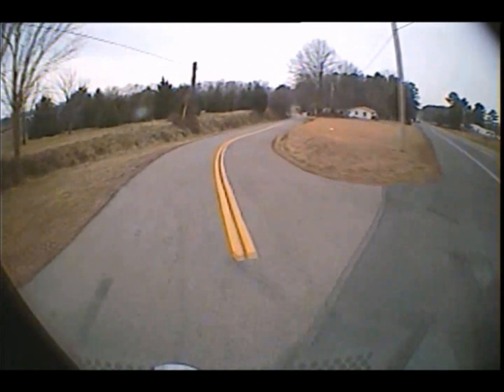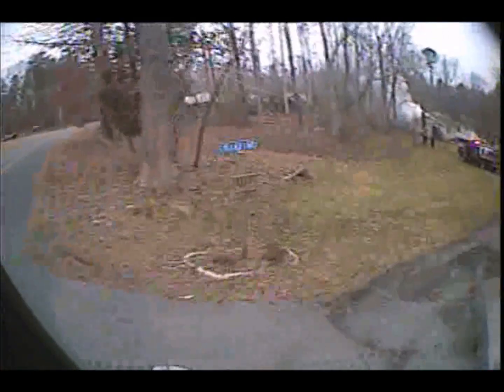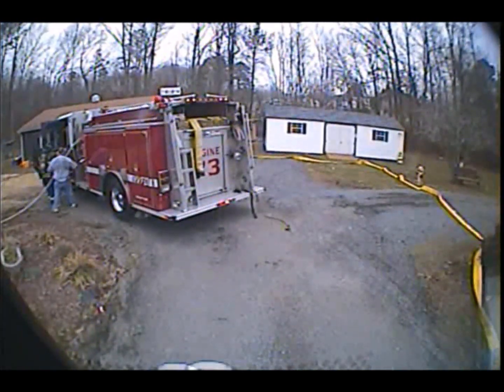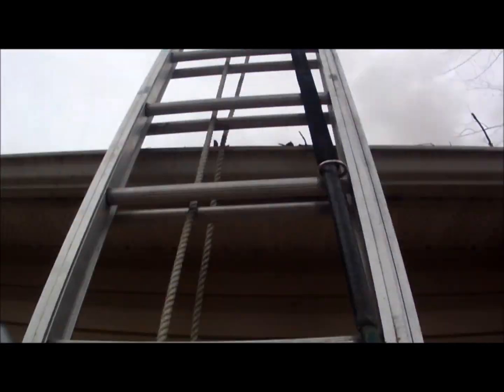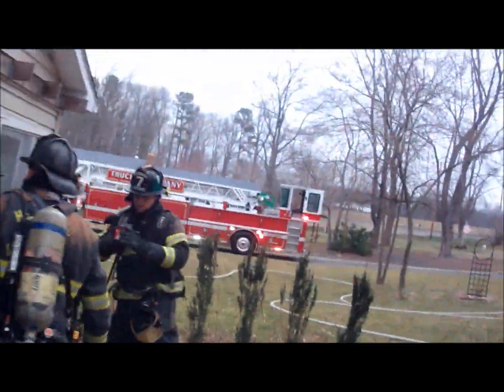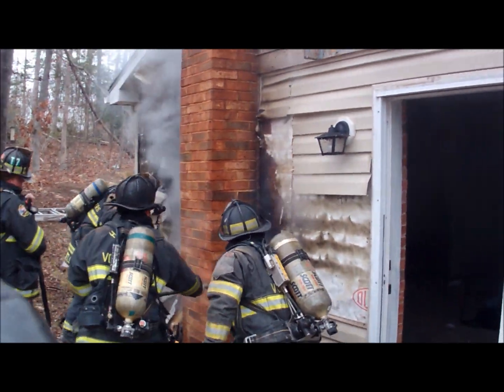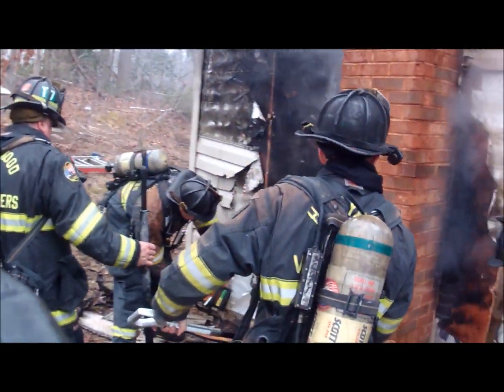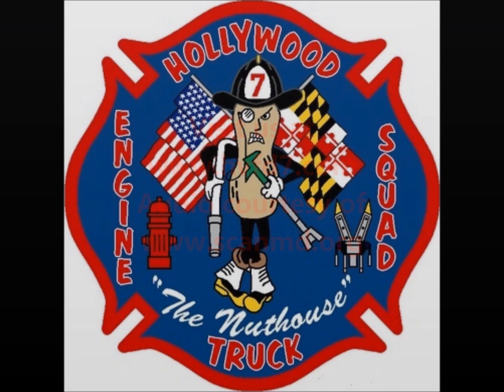Dylan's Wy House Fire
Hollywood Volunteers were dispatched for a Chimney Fire off of Old Hollywood Road in Hollywood Maryland.  Assignment was upgraded to a House Fire with reports of fire coming from the eve's of the house.  Crews arrived finding fire on the "Bravo" side of the structure and made quick work of the fire in the walls and exterior of the structure.  The assignment was scaled back to the units from Hollywood and returned the rest.